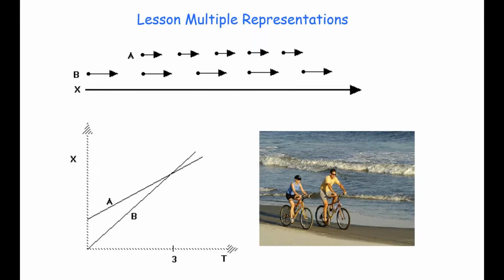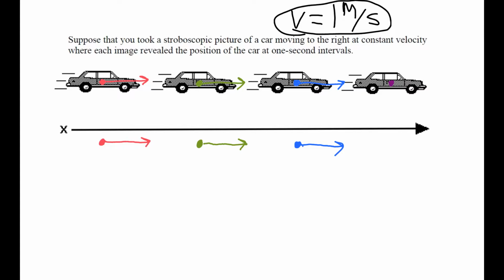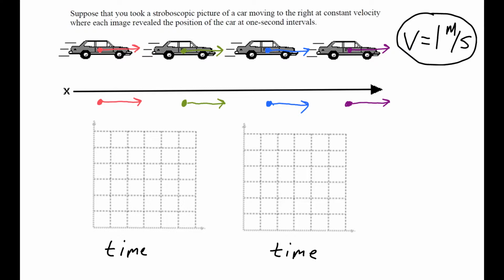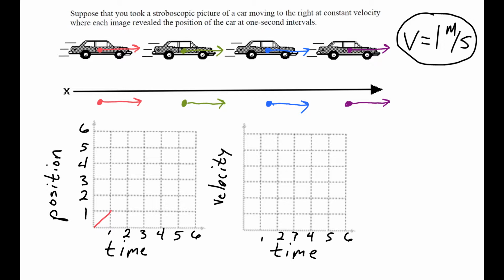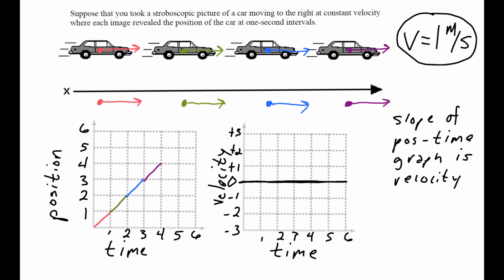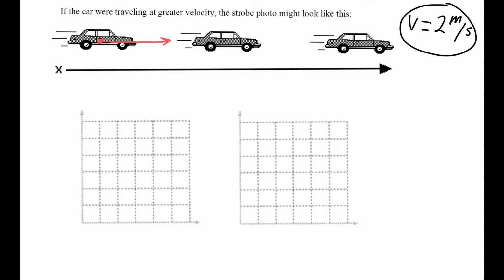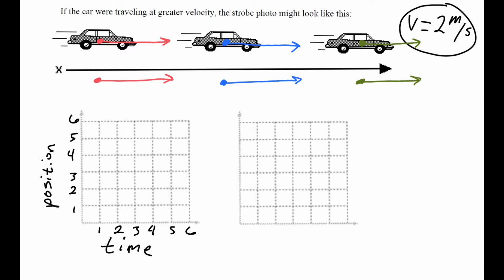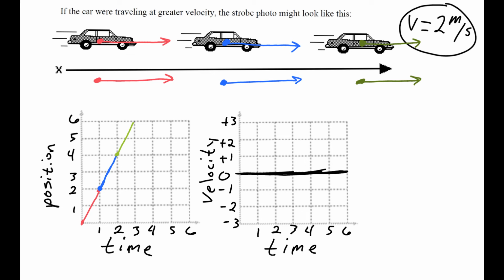Lesson: Multiple Representations (part 1)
Tutorial for the Multiple Representation Notes